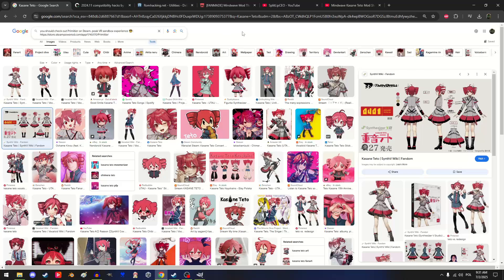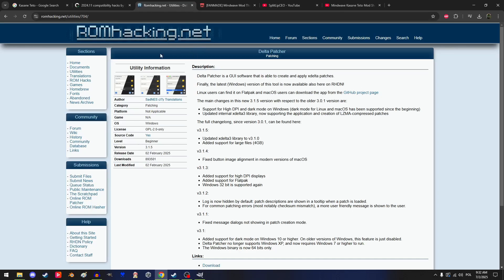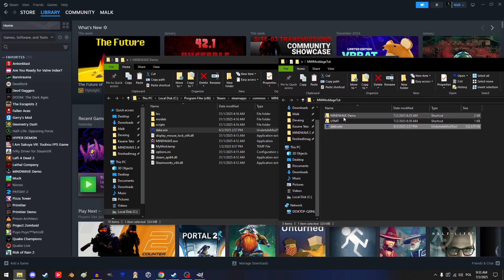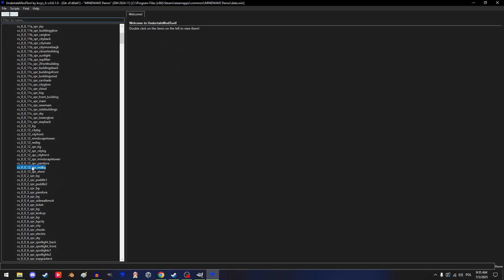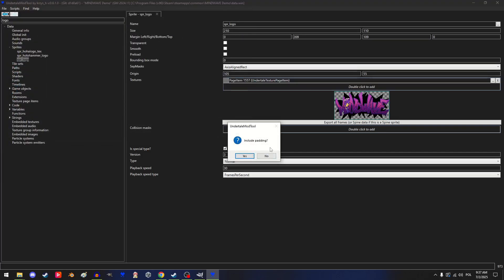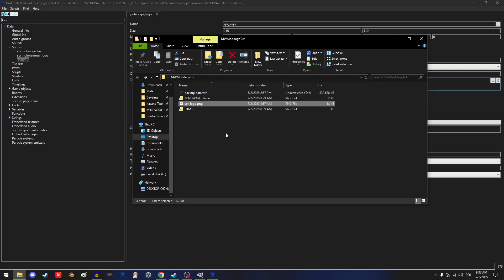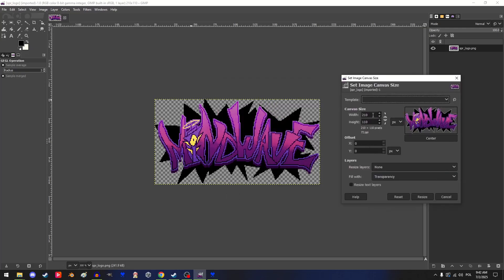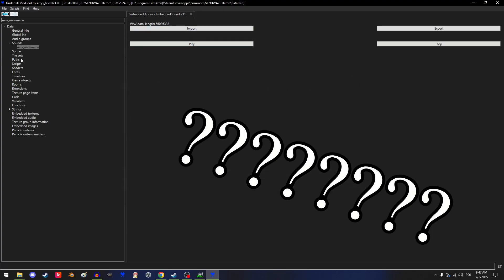How To Make Mods for Mindwave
Music used in this video:
| Trance - 009 Sound System Dreamscape
| Heaven Pierce Her - War Without Reason